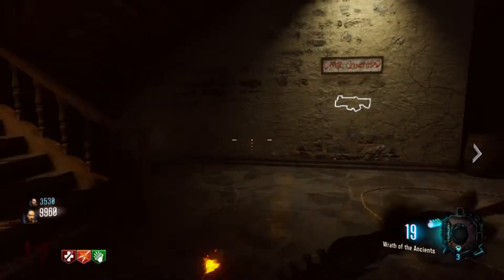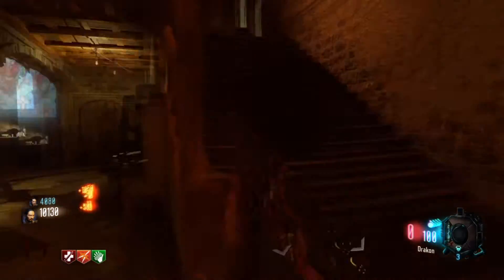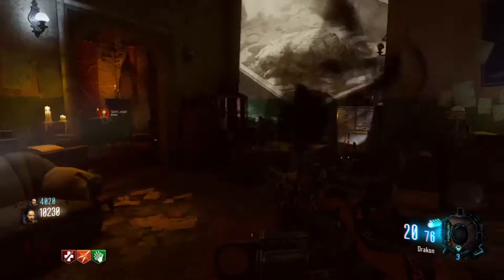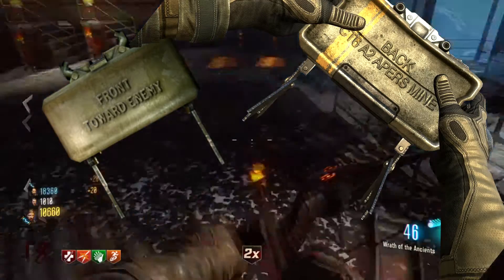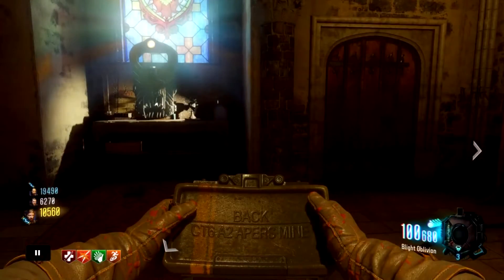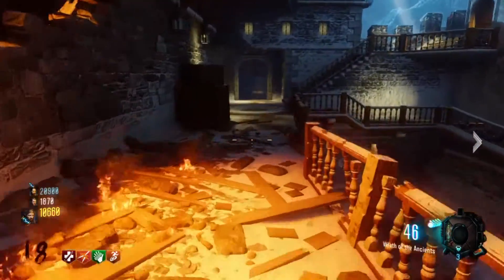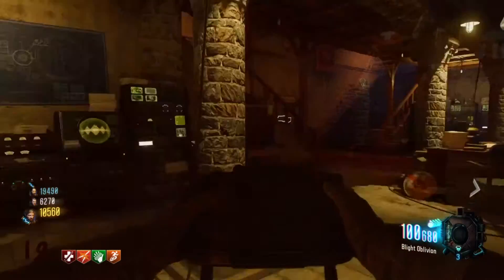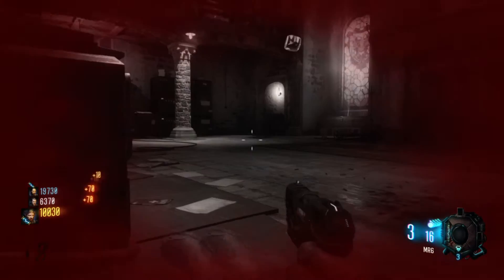Black Ops 3: Claymores RETURNING?!?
Hey guys, so I was playing on the new DLC map Der Einsendrache and someone left the session, while it reloaded the game, I clicked up to get my riot sheild out and then it was a claymore. What do you think? are claymores going to make a return or was it just a glitch and it isnt coming back, let me know in the comments on your opinion. Do you think Claymores are returning in bo3?